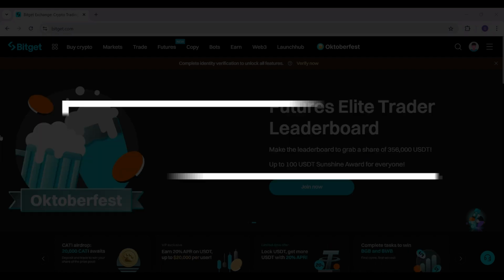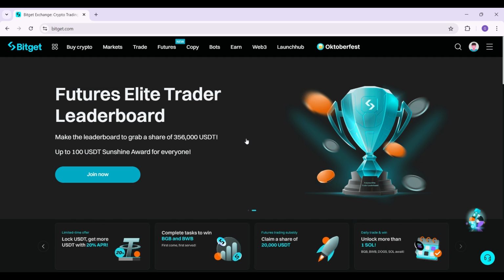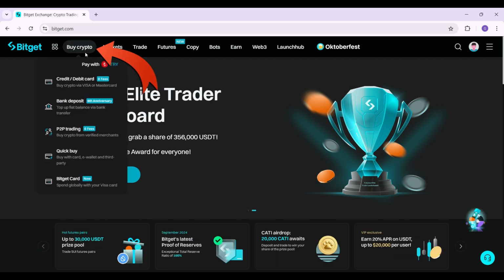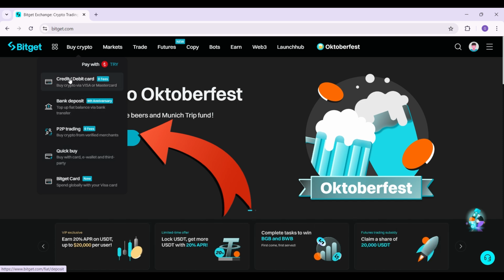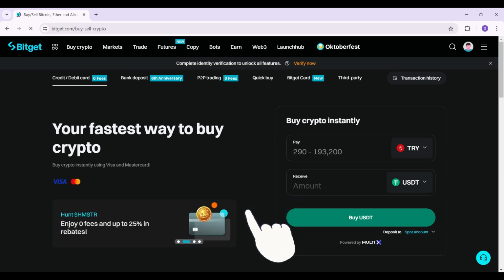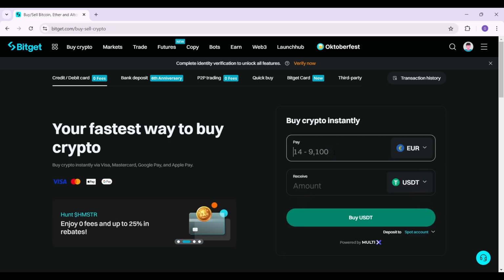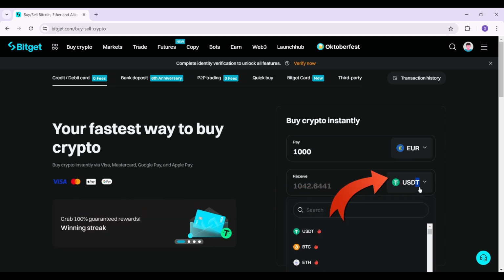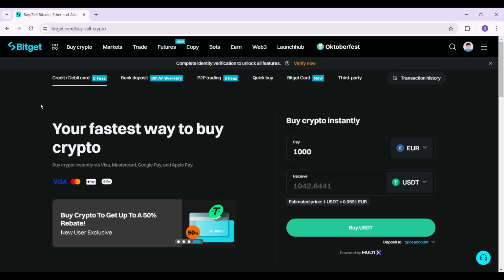How To Buy USDT On Bitget Wallet 2024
In this video, I will show you how to buy USDT on Bitget Wallet in 2024. You'll learn how to navigate the Bitget app, deposit funds, and complete your purchase of USDT step-by-step. This guide is easy to follow and will help you understand how to get started with buying cryptocurrency on Bitget quickly.